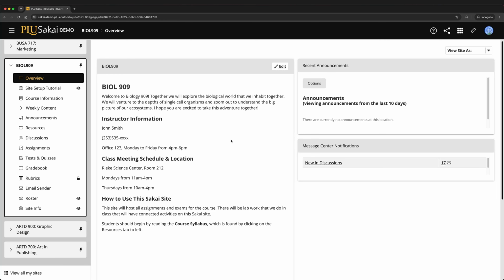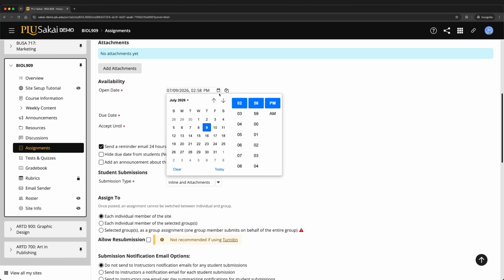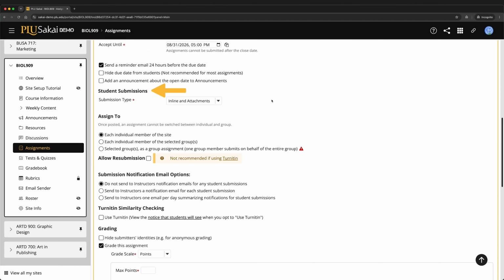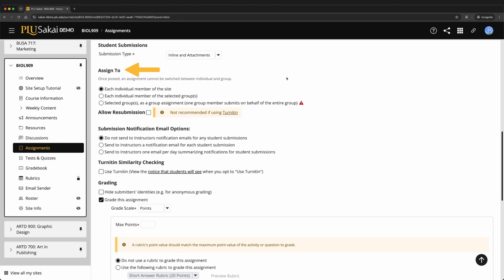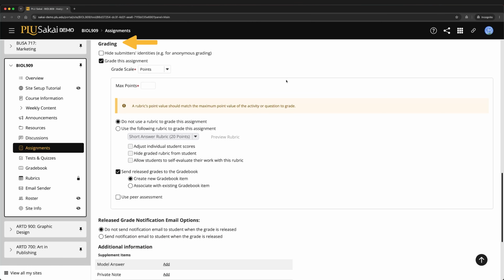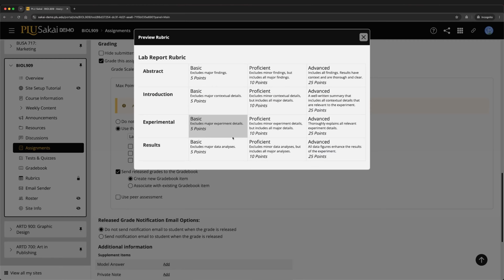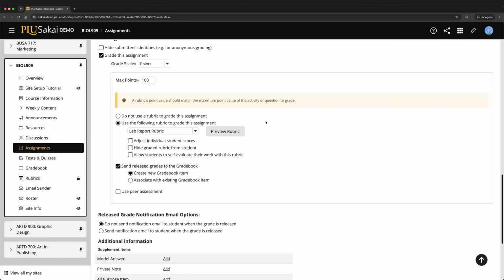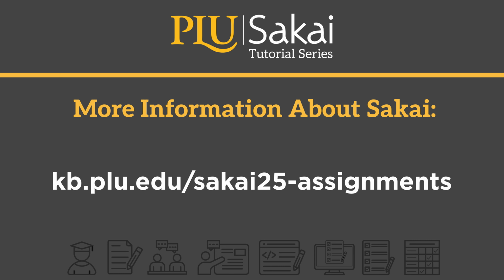PLU Sakai 25 Assignments: Creating Assignments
More information about Sakai 25 is available on the PLU Knowledge Base: kb.plu.edu/sakai25-assignments

In-video links:
kb.plu.edu/sakai25-date-picker
kb.plu.edu/sakai25-external-tool
kb.plu.edu/sakai25-rubrics

Sakai 25 music track credits: James Gibson